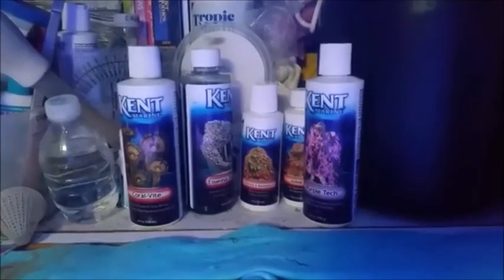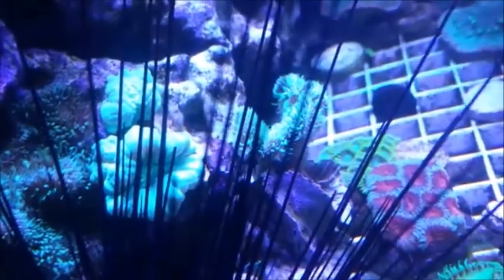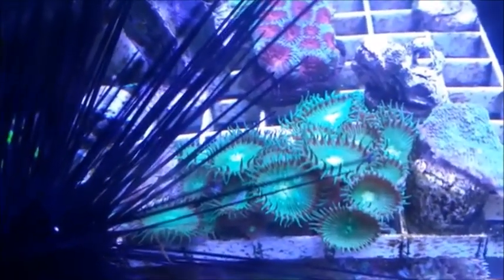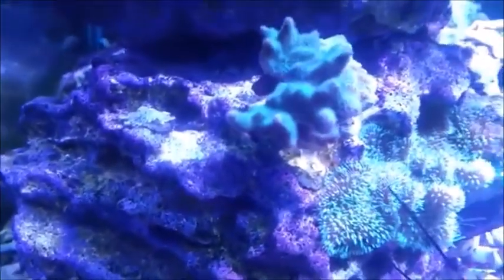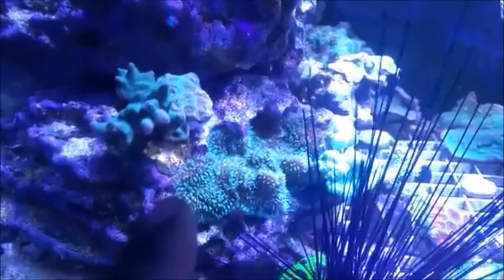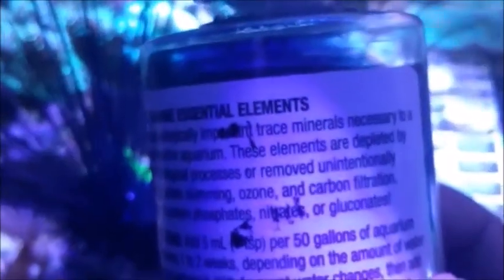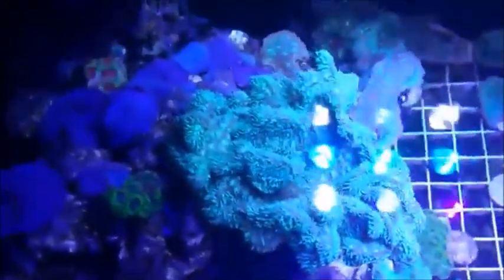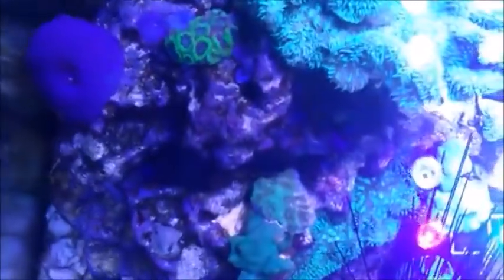Does Dosing Work ?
We now check on the 3 week conclusion since adding the additional Kent Marine trace elements and testing the for changes.  Are you over dosing the same elements in different additives.  Read those bottles and find out